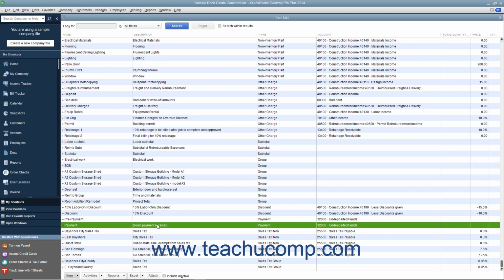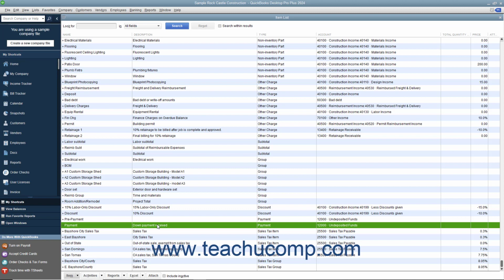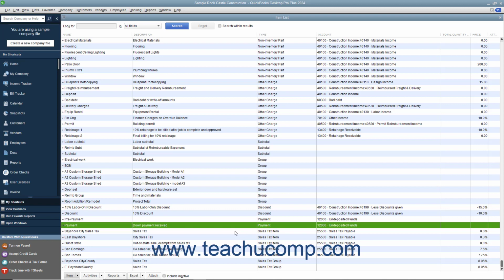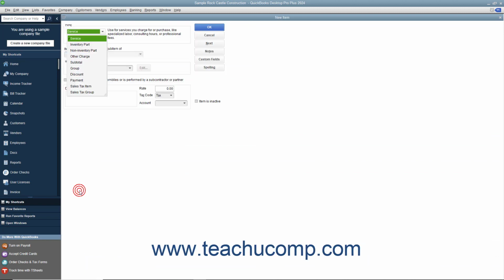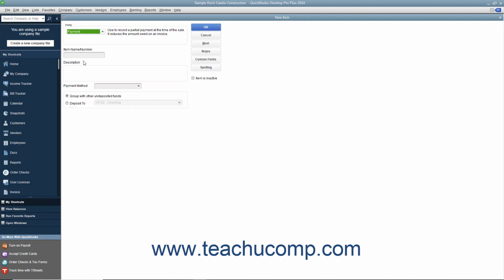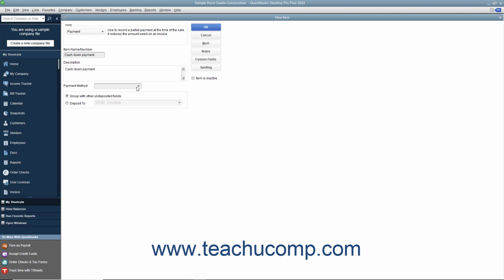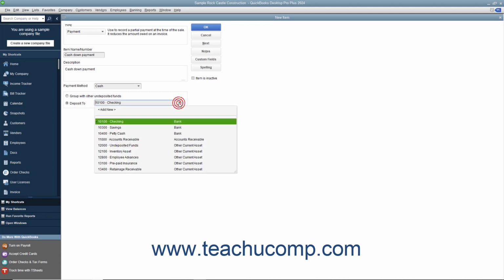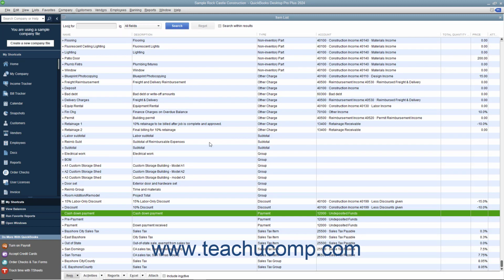How to Create Payment Items in Intuit QuickBooks Desktop Pro 2024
This video shows you how to create payment items in QuickBooks 2024. This video is from our complete QuickBooks Desktop training, _Mastering QuickBooks Made Easy_ ™. *To get the full QuickBooks Desktop training, please visit:*